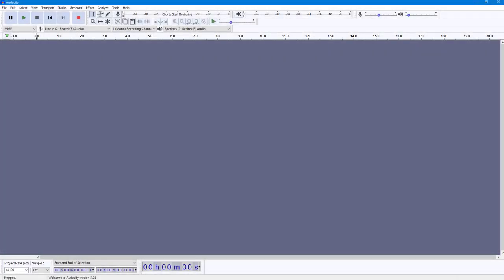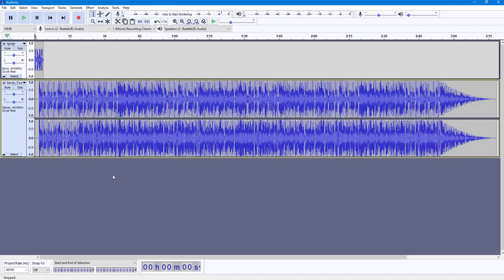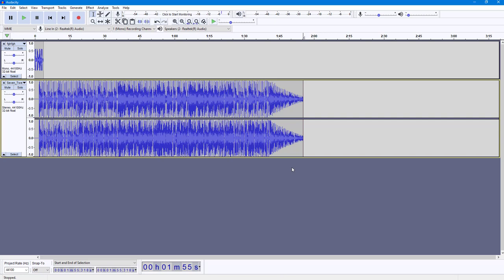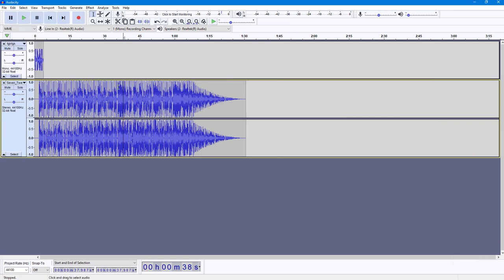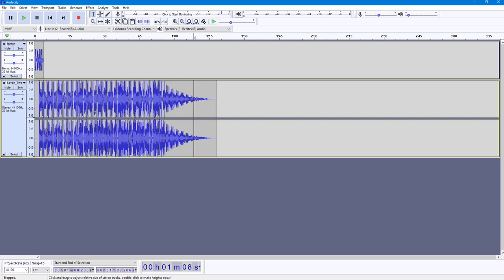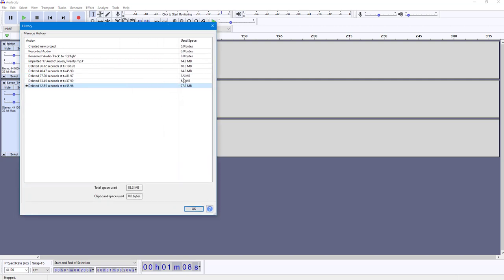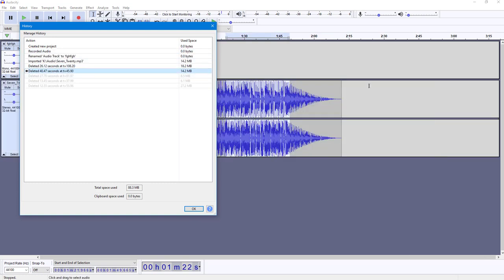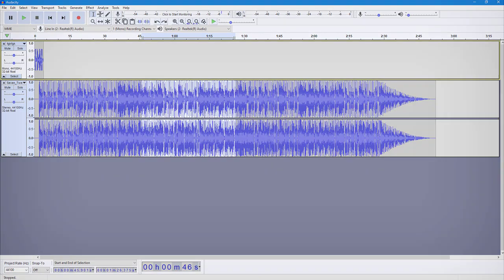Audacity Tutorial - Lesson 15 - Project History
In this tutorial, we will be discussing about Project History in Audacity